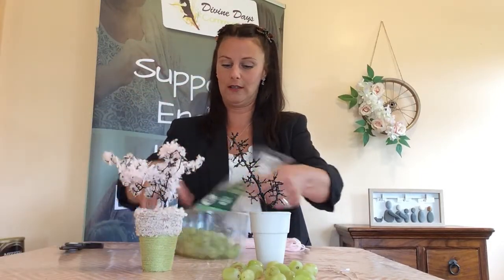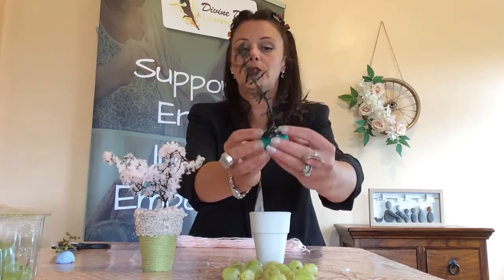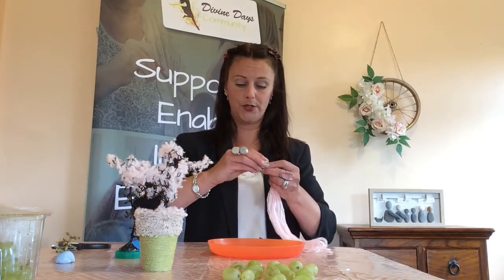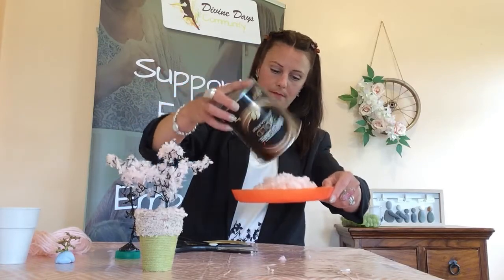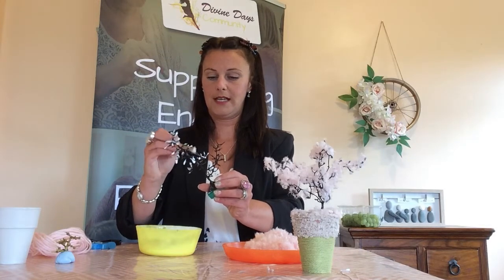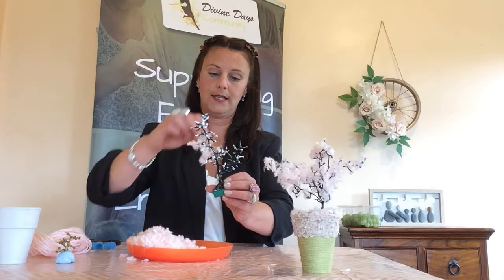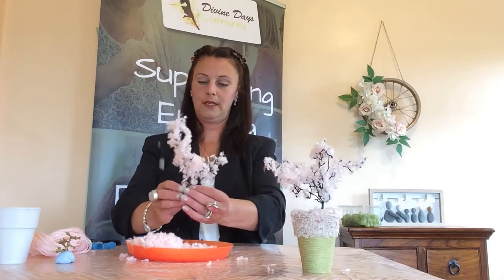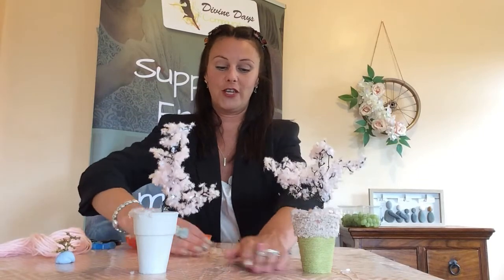Blossom Tree Craft with Divine Days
Join Kristine in creating a lovely decorative tree out of a grape stem to stay creative and connected in our community.

Facebook - Divine Days Community Arts